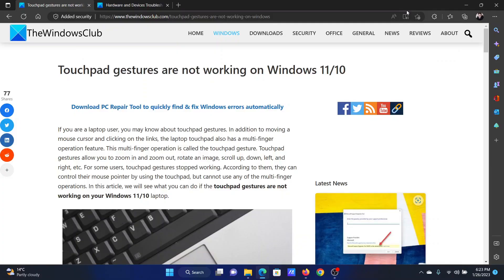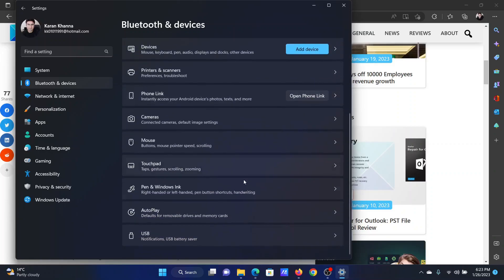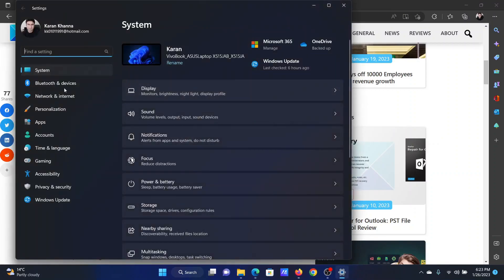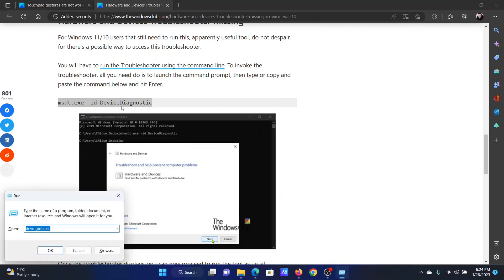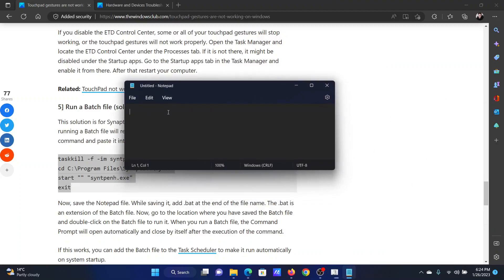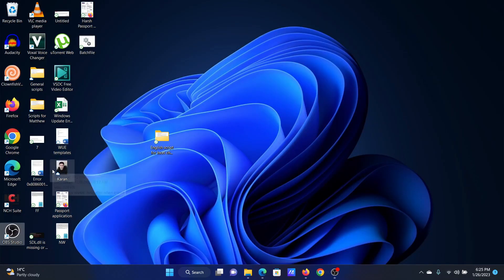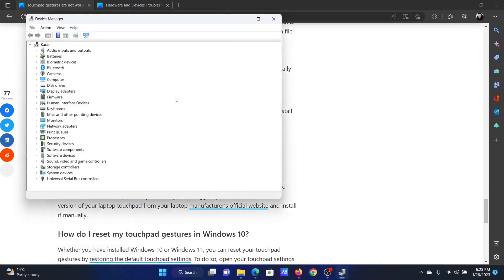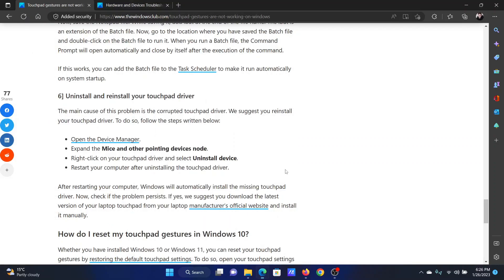Touchpad gestures are not working on Windows 11/10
If you are a laptop user, you may know about touchpad gestures. In addition to moving a mouse cursor and clicking on the links, the laptop touchpad also has a multi-finger operation feature. This multi-finger operation is called the touchpad gesture. Touchpad gestures allow you to zoom in and zoom out, rotate an image, scroll up, down, left, and right, etc. For some users, touchpad gestures stopped working. According to them, they can control their mouse pointer by using the touchpad, but cannot use any of the multi-finger operations.

If the Touchpad gestures are not working on your Windows 11/10 laptop, use the following solutions to resolve the issue:

1] Check your touchpad settings

2] Check for Windows Update

3] Run the Hardware and Devices Troubleshooter

4] Make sure that the ETD Control Center is running

5] Run a Batch file (solution for Synaptics touchpad users)

6] Uninstall and reinstall your touchpad driver

Timecodes:
0:00 Intro
0:23 Check for Touchpad settings
0:57 Check system for updates
1:14 Run Hardware and Devices troubleshooter
1:41 Run a batch file
2:35 Reinstall Touchpad drivers